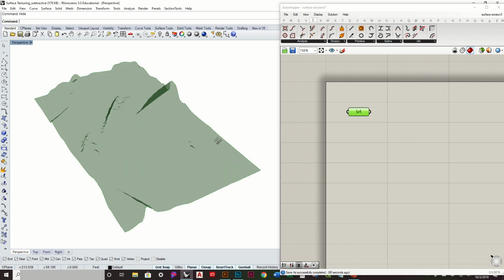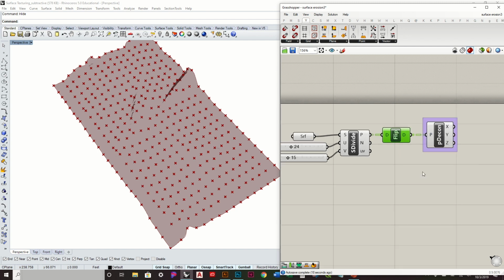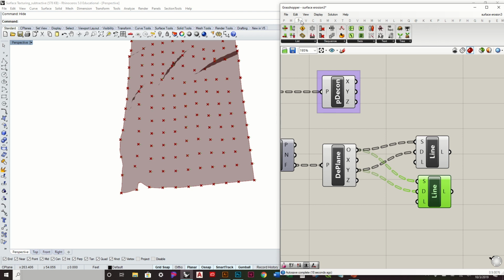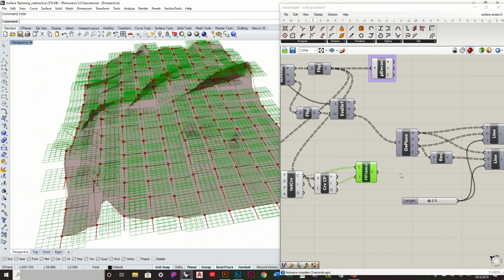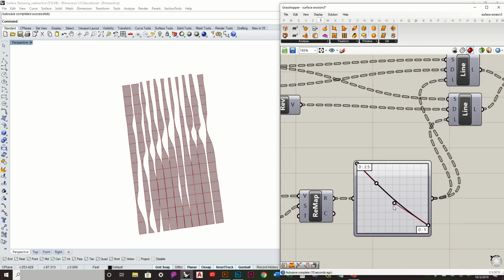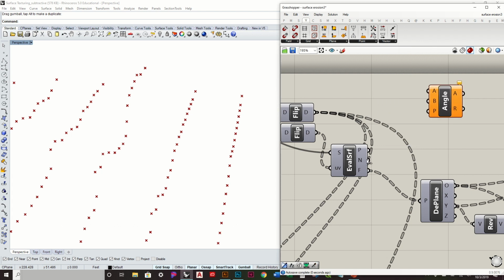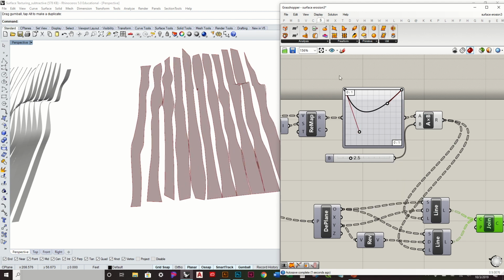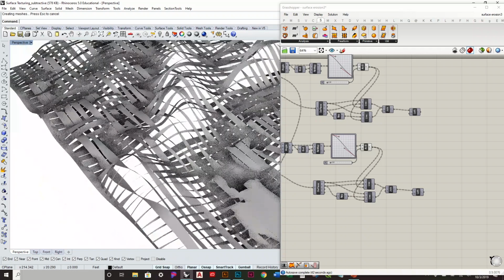Tiled Landforms: Erosions 1.2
Using elevation and slope parameters to create a weaving pattern